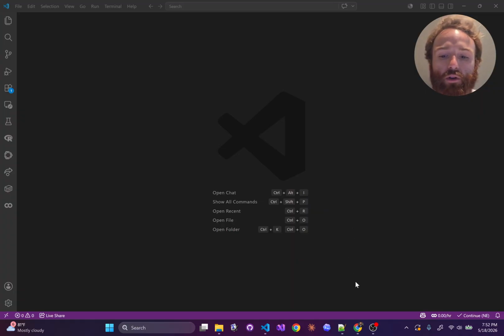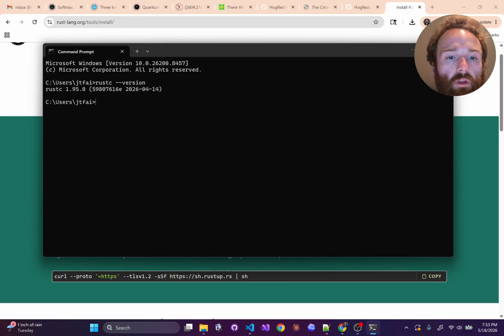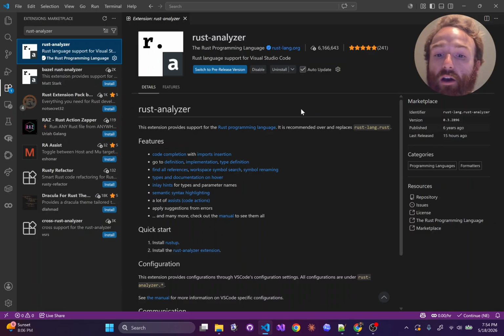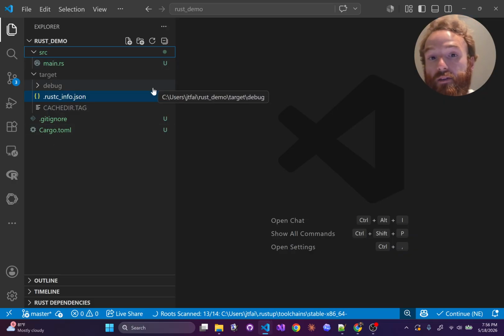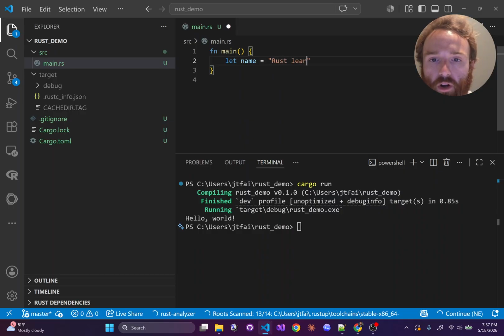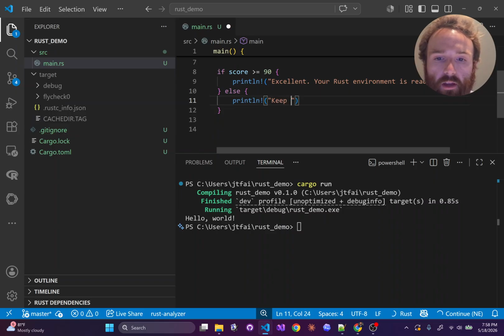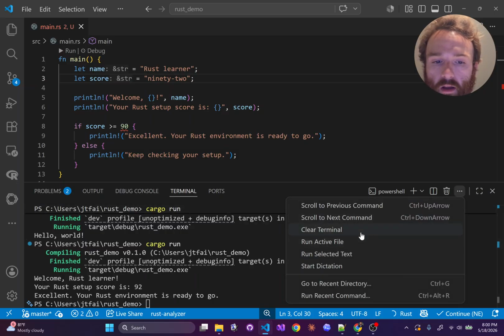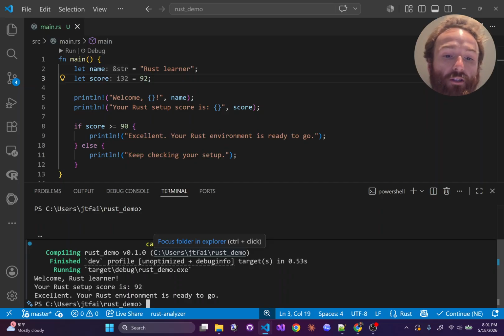Rust Setup for Beginners: Install Rust, VS Code, and Run Your First Project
Ready to start learning Rust? In this beginner-friendly walkthrough, I show you how to install Rust, set up VS Code, add the rust-analyzer extension, create your first Rust project with Cargo, and run a simple demo program from the terminal.

We’ll also intentionally break the code to see how Rust’s compiler helps catch errors early, which is one of the biggest strengths of the language.

In this video, we cover:

Rust installation with rustup
Checking rustc and cargo versions
Installing Rust support in VS Code
Creating a new Rust project with cargo new
Running your first Rust program with cargo run
Writing a small demo with variables, printing, and conditionals
Understanding a simple Rust compiler error

This is a great starting point if you are coming from Python, C++, JavaScript, or another language and want to get your Rust development environment working.

Happy coding!